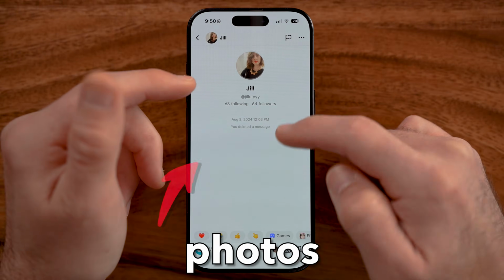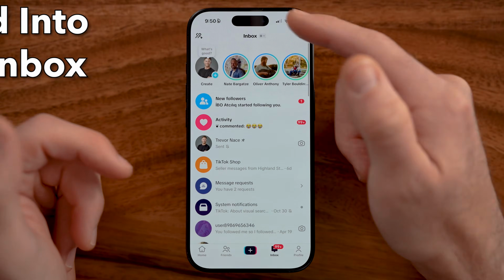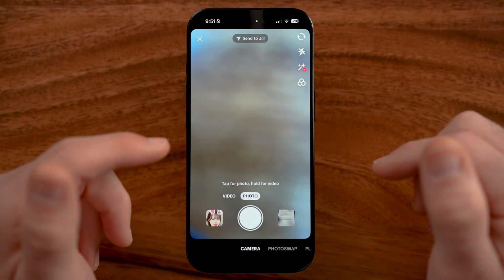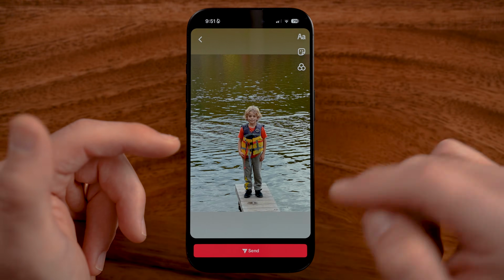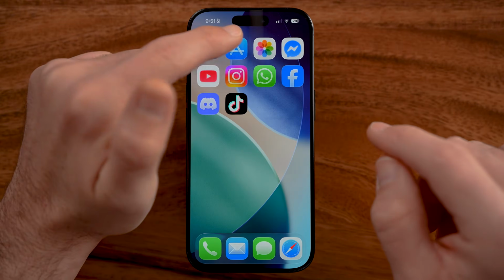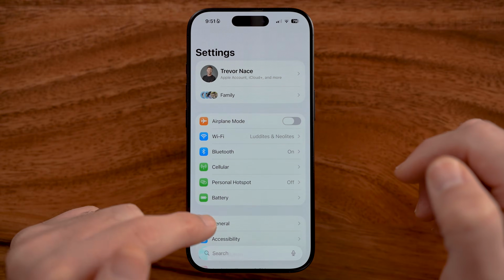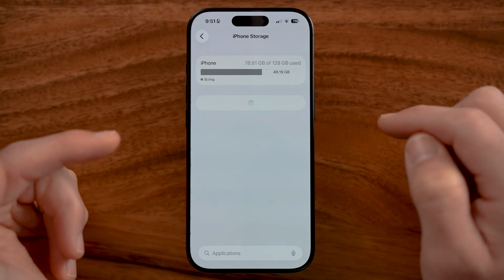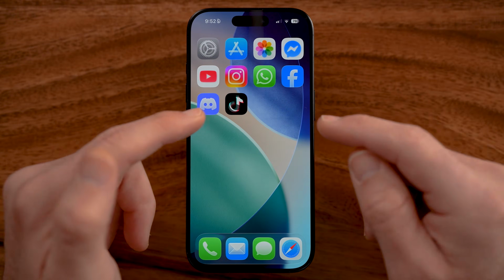How To Send A Photo Message On TikTok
Here's how to send a photo message to someone on TikTok if you want to add an image or video.